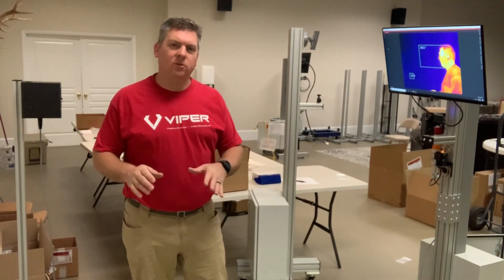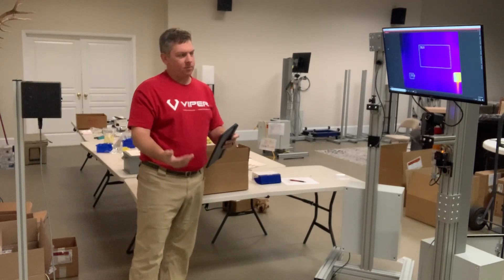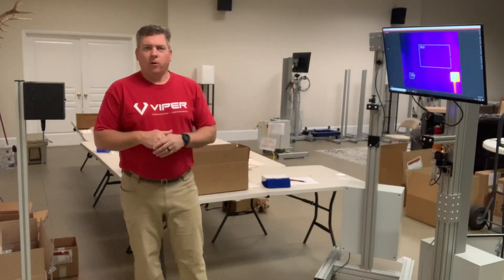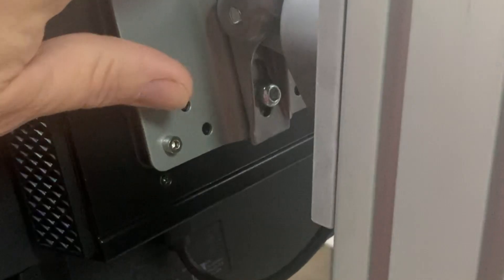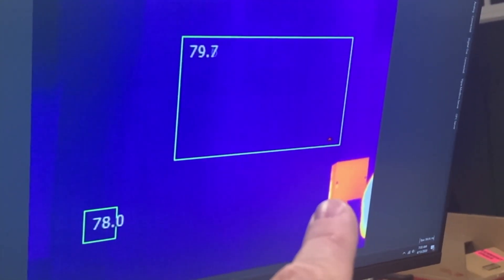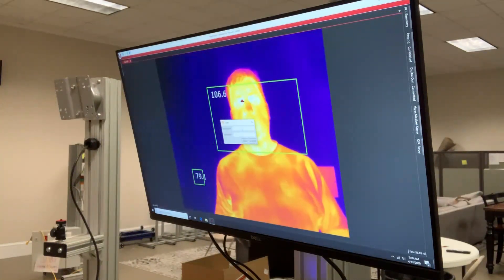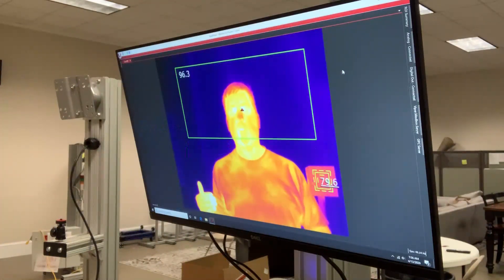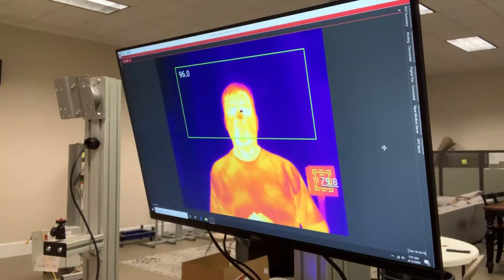Viper EBT system setup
Viper Elevated Body Temperature (EBT) detection systems are an easy-to-use solution for identifying persons with elevated temperatures. Follow these simple steps to get your new EBT system up and running. Andy also explains the function and importance of the reference emitter and demonstrates the pre-configured ViperVision software startup.